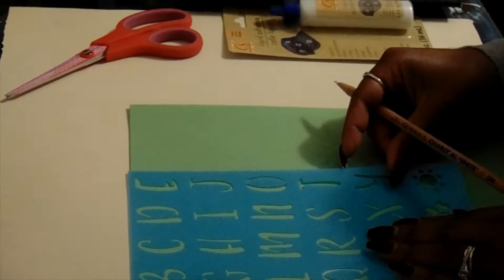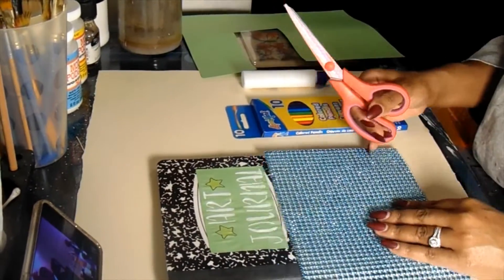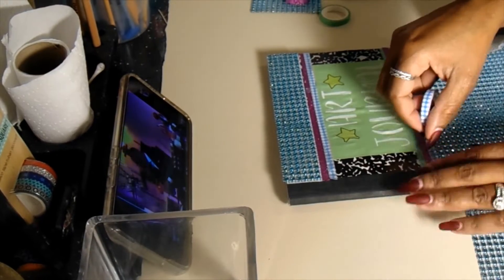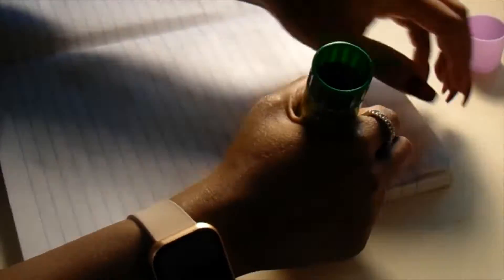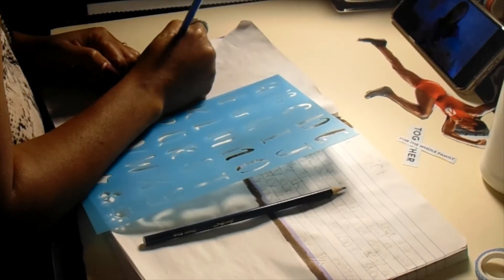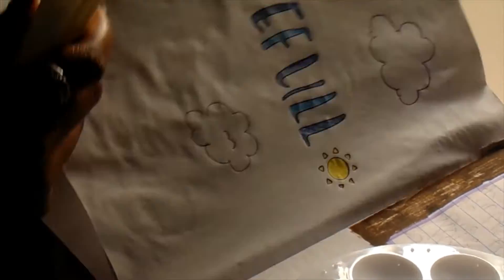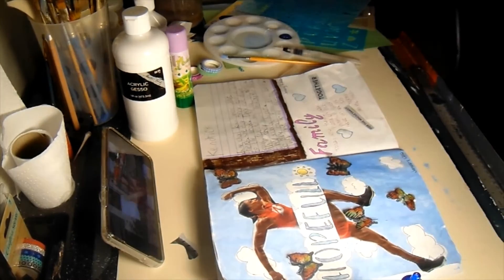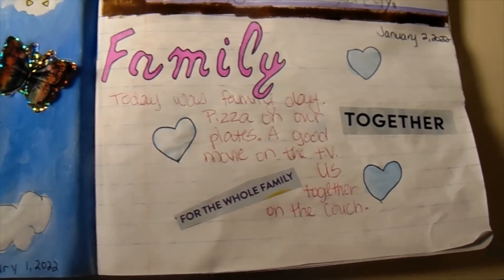My First Art Journal!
I've been wanting to create an art journal since last year and I've finally carved out the time to do it! I hope you enjoy the first video of my art journal series.